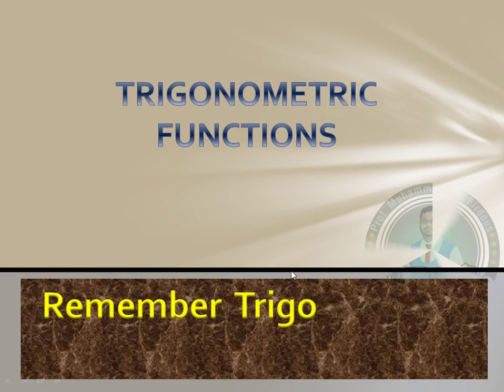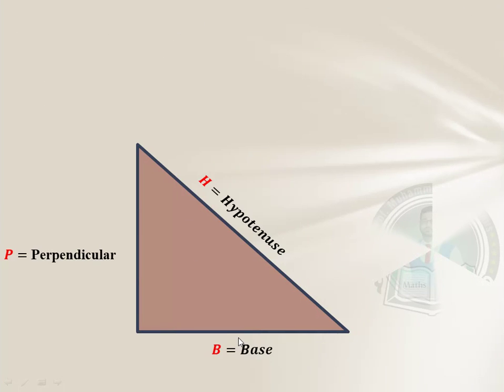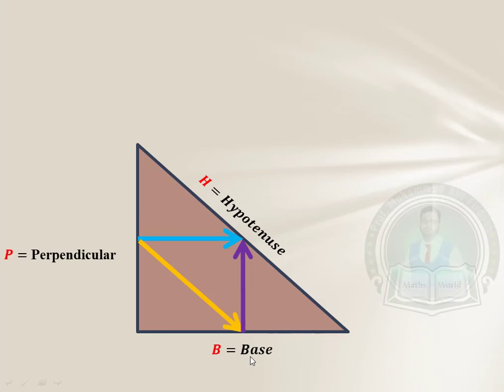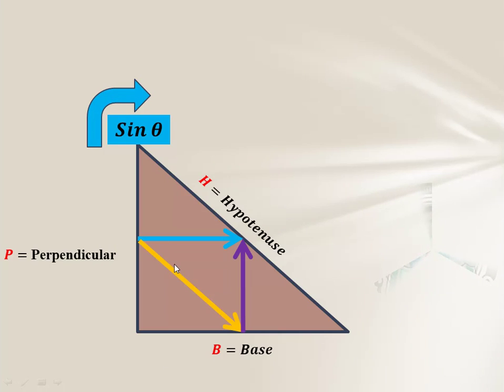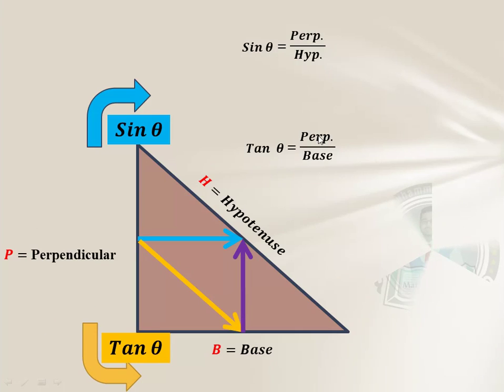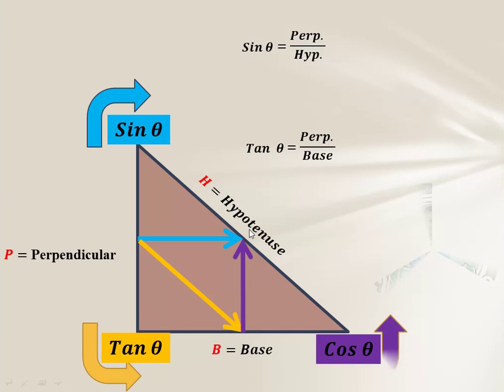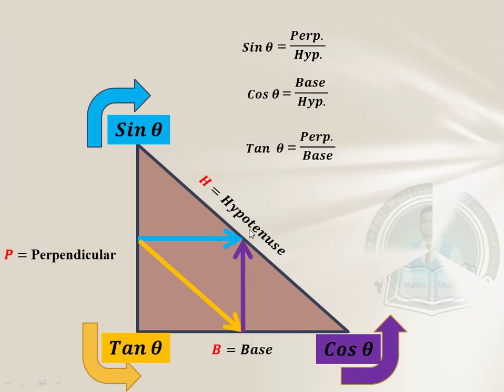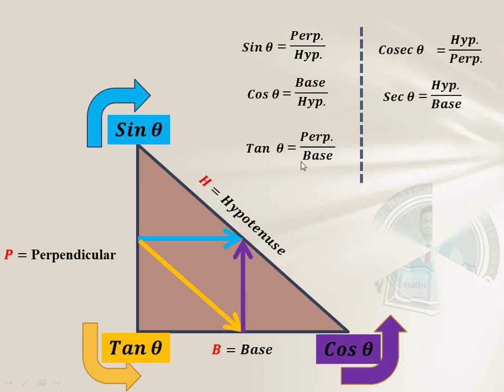Trigonometry Ratios | GCE math | O Level Mathematics | Muhammad Atif Firdous